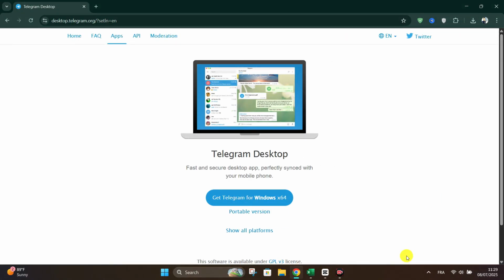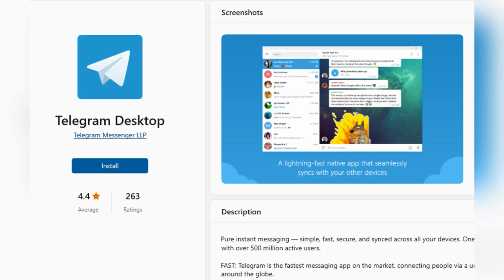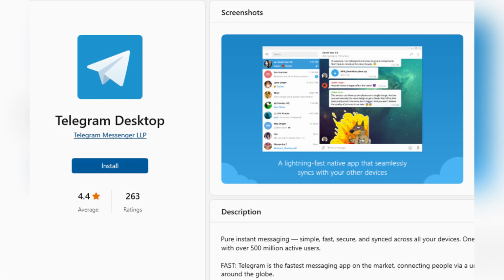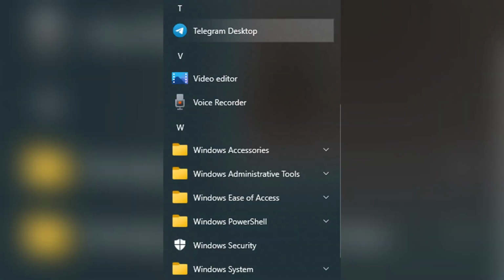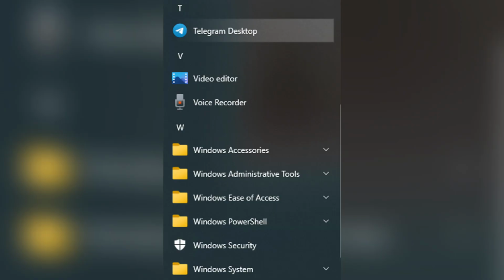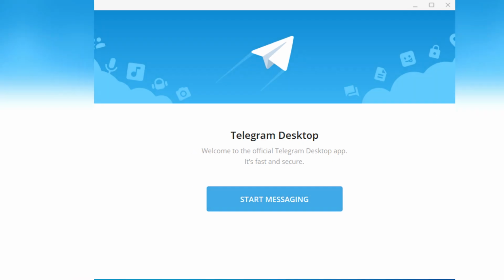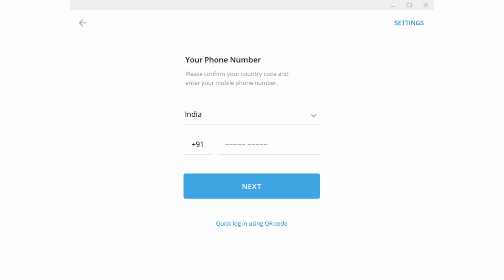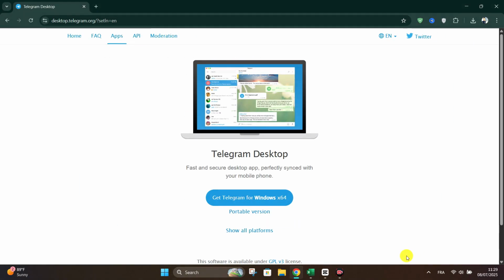How To Download & Install Telegram (2025 Step-by-Step Tutorial)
Want to join Telegram in 2025? 💬 In this beginner-friendly guide, I’ll show you how to **download and install the Telegram app** on **Android, iPhone, and Windows PC**. Whether you're looking to join private groups, use bots, or chat securely, this tutorial covers everything you need to get started.

✅ In this video:
- How to install Telegram on Android from Google Play
- How to download Telegram on iPhone from App Store
- How to install Telegram Desktop on Windows (official site)
- How to create a Telegram account
- Enable 2-Step Verification for added security

💡 Why Telegram?
- End-to-end encrypted messaging
- Large group & channel support
- Cloud-based chats synced across devices
- Lightweight and fast UI